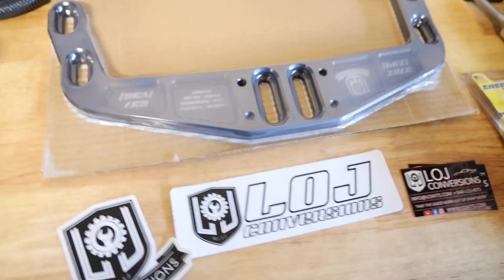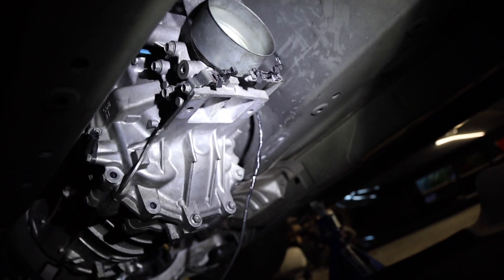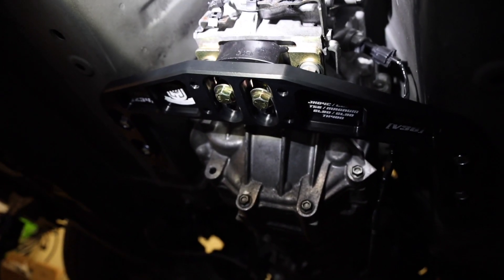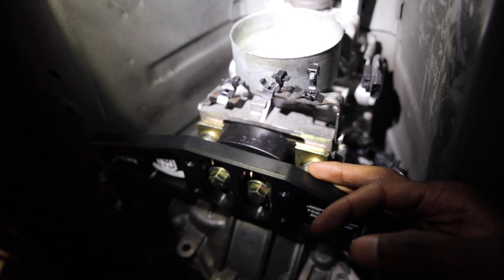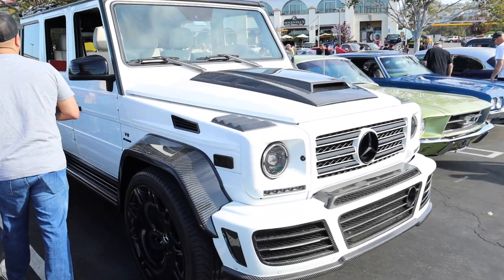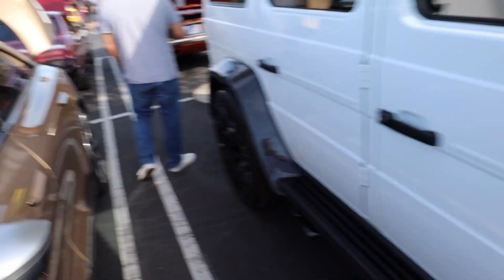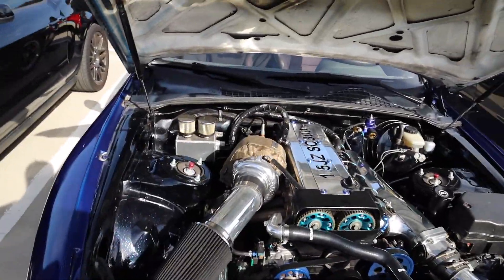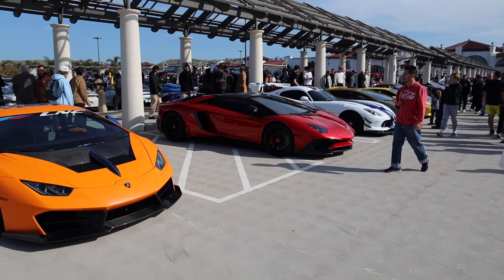Installing 2JZ to 370z Transmission Mount.. AGAIN!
I can't believe we found a transmission mount that fits our 2JZ 370z swap! This was definitely one of the most frustrating things about this swap believe it or not but I'm glad to finally say that part of the build is over lol. I hope you guys enjoy the video!

SPAM MY OTHER PAGES!